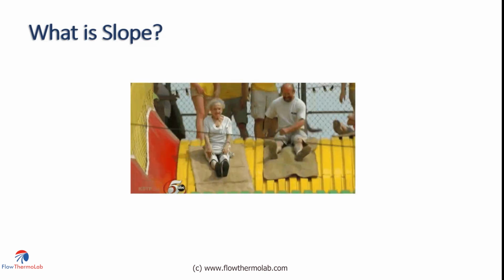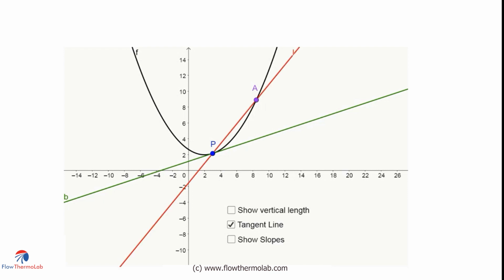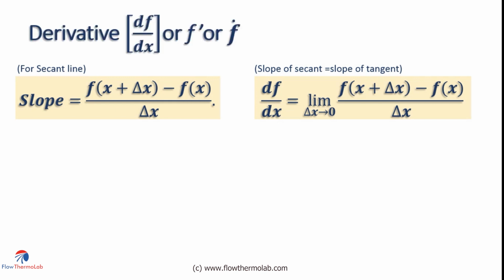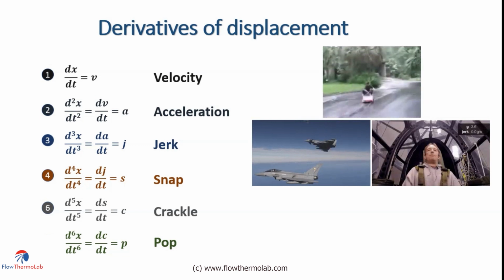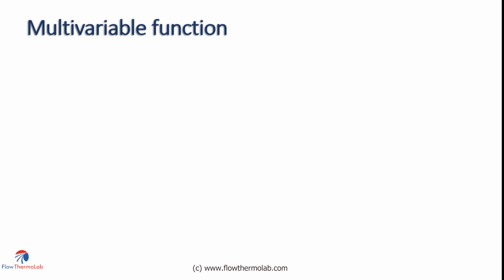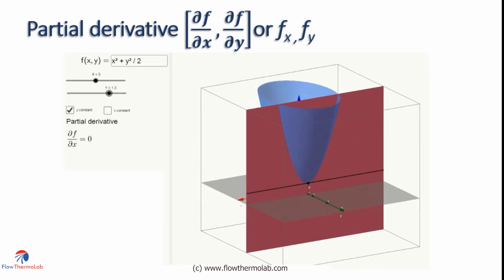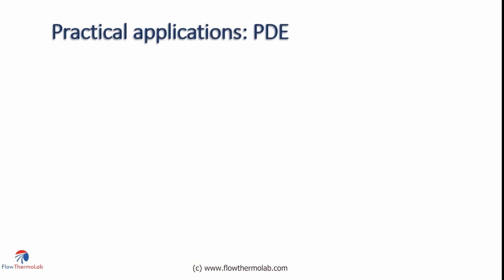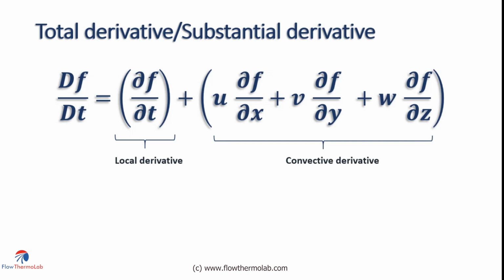Essential Mathematics Lesson 2: Derivatives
Lesson 2 of the free course on Essential Engineering Mathematics by Flowthermolab.
This is a free course on Essential Engineering Mathematics concepts. In this video, you will learn about derivatives which are the main blocks of the governing equations of Fluid flow and heat transfer. For more details like course handouts, Quizzes and assignments, register for the free course